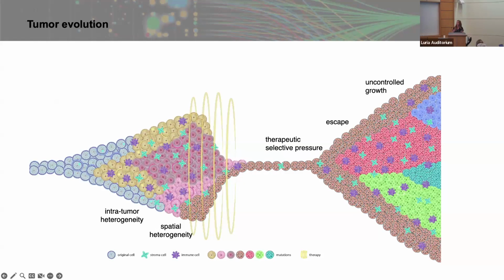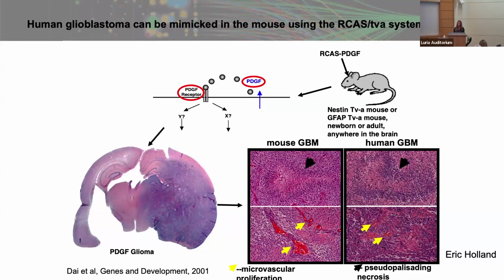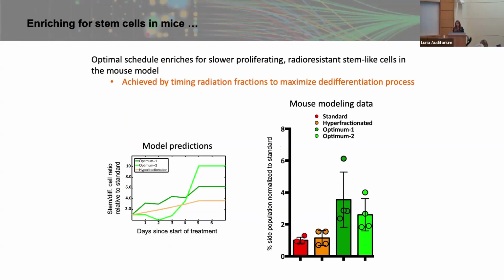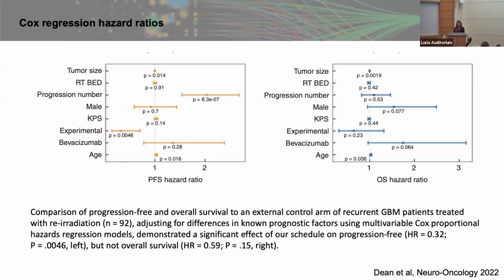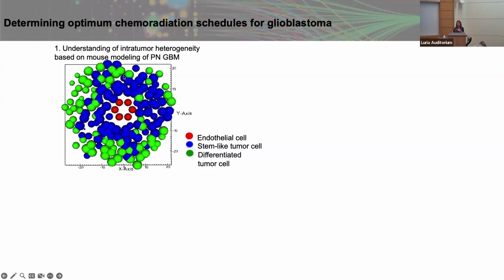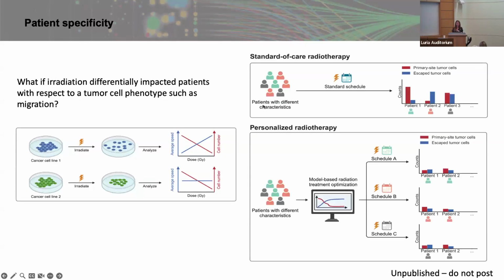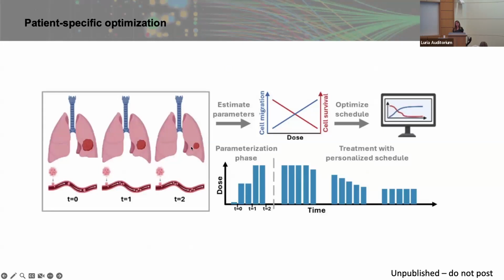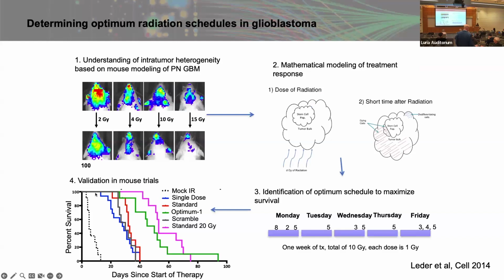Michor: Predictive computational modeling for novel clinical trial design for GBM patients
MIT-DFCI Center for Glioblastoma Systems Biology
Glioblastoma Tumor Microenvironment Symposium